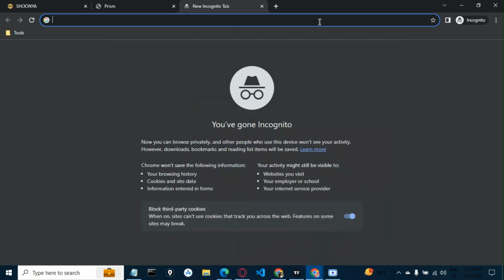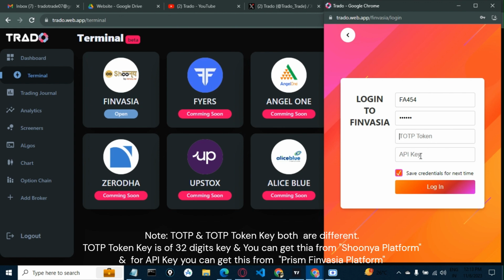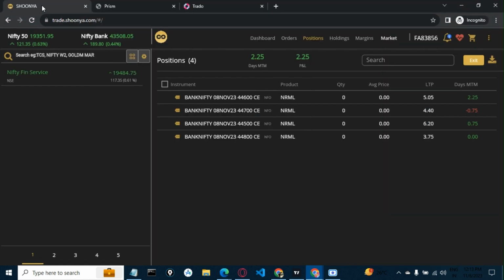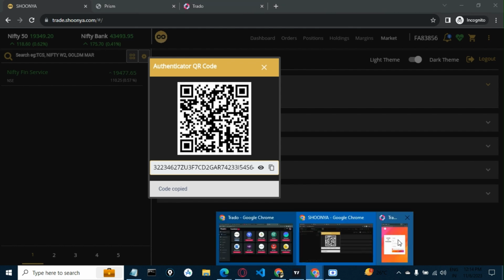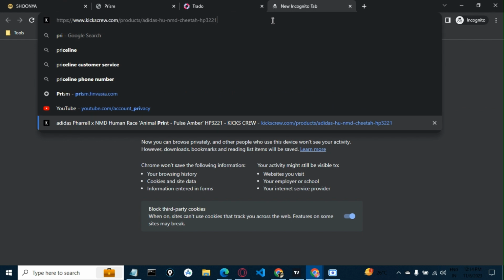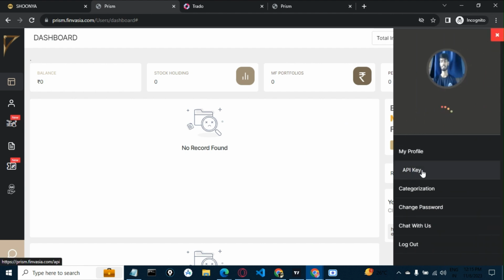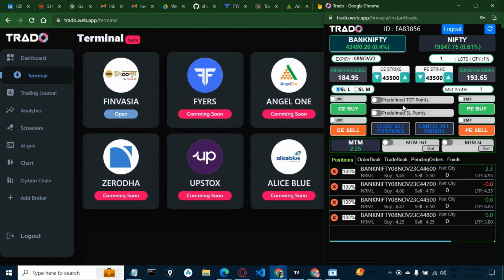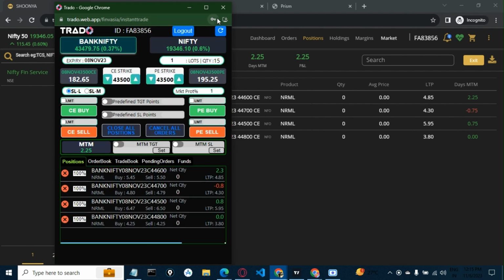Adding Finvasia Broker to TRADO: Step-by-Step Guide | Shoonya Finvasia | Zero Brokerage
Quick Scalping | Fastest way to execute Order with TRADO | Live Trading with TRADO | Trading on Finvasia with Zero Brokerage | Fastest way to login |
How to add Finvasia Broker to the TRADO platform?
Free instant trade feature with Finvasia Broker.
Advance Algo trading terminal.
In this video we'll guide you step-by-step process of integrating with Finvasia Broker into TRADO, ensuring a smooth and efficient trading experience. Learn how to link your Broker account and leverage the full power of TRADO.

Elevate your Trading Game with TRADO's Terminal Feature – precision meets profit.